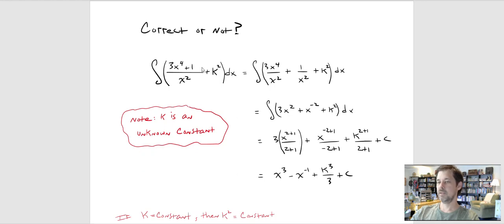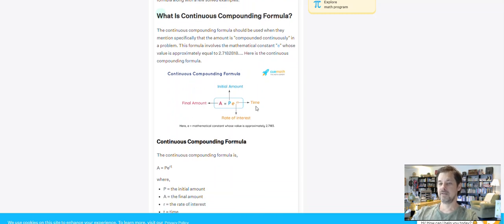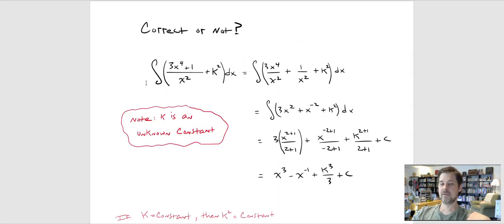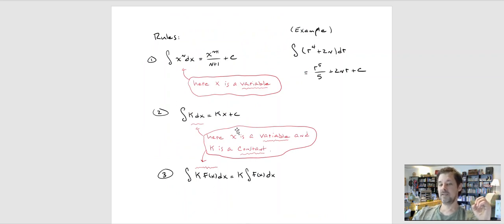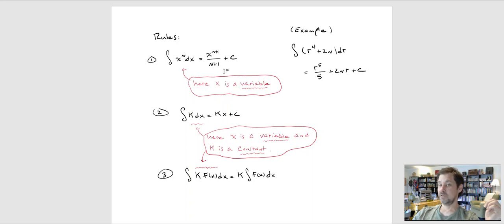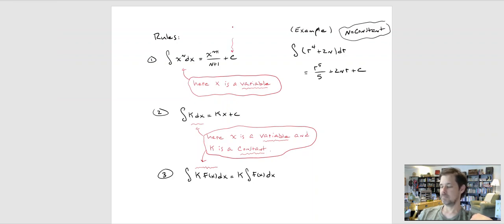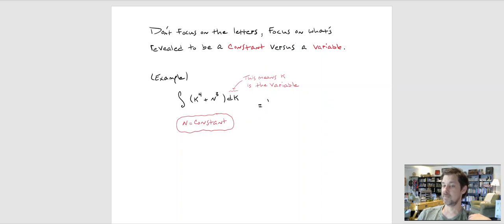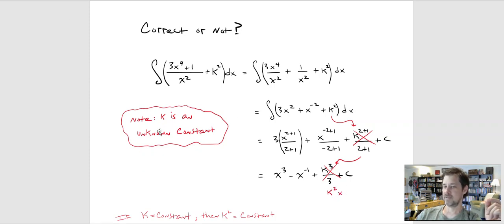constants versus variables in calculus, part two